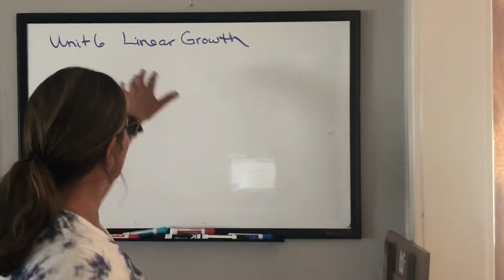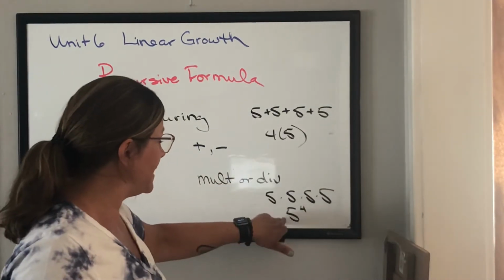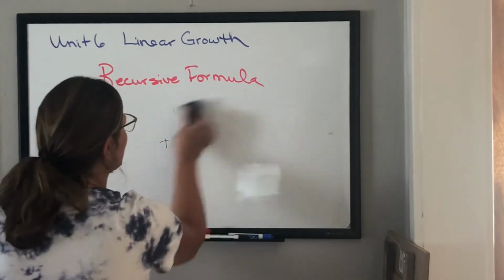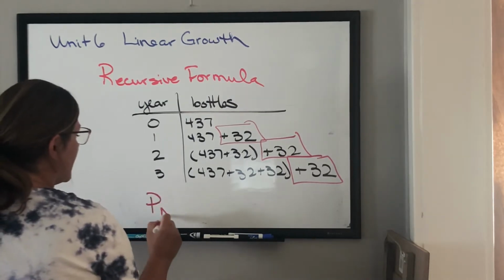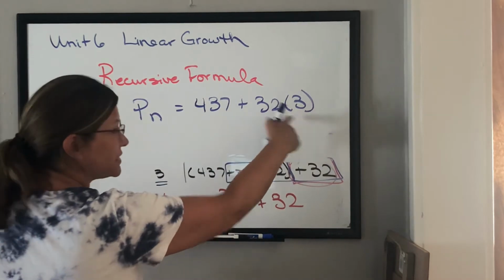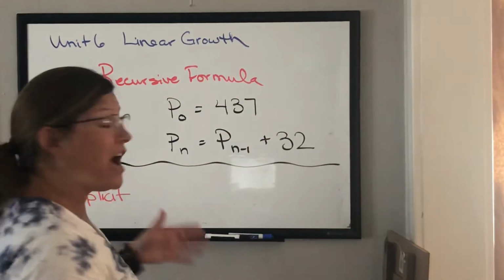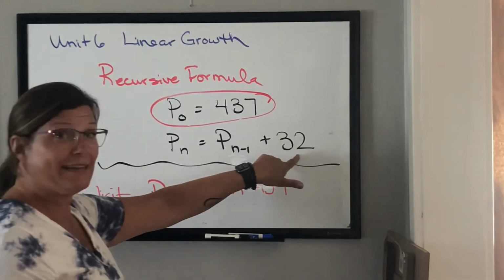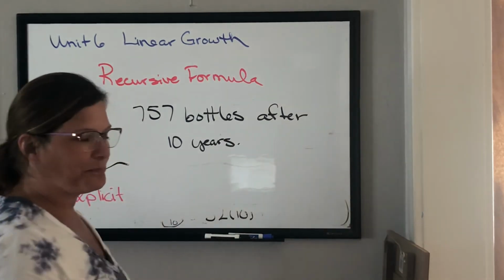Unit 6, linear growth,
recursive and explicit functions